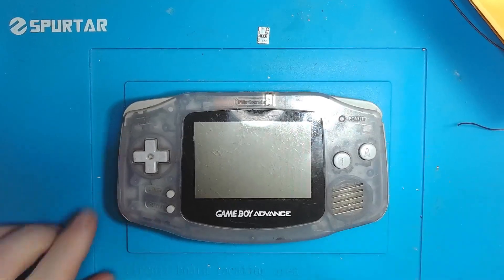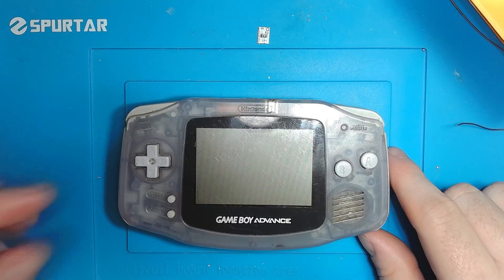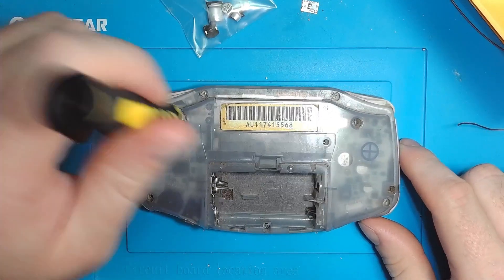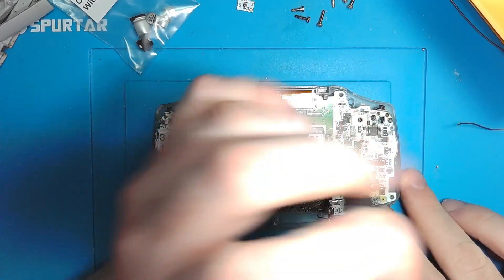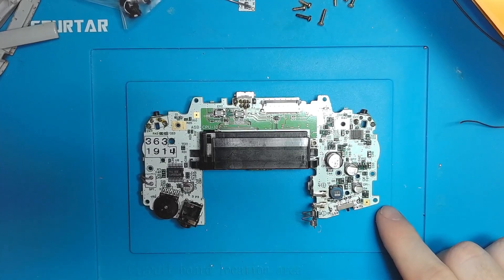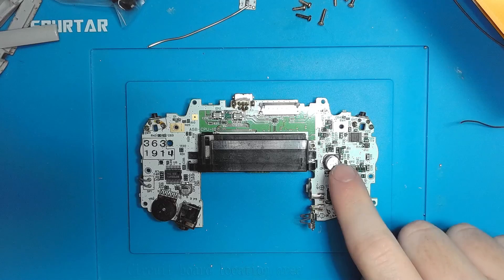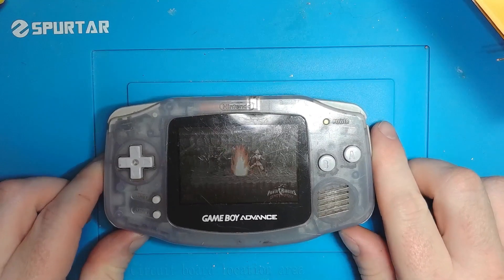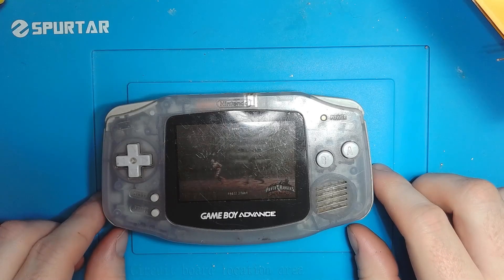Replacing the capacitors in my Game Boy Advance and installing Helder's 'GBA On Fix'.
In this video I continue to future proof a Game Boy Advance AGB-001 by replacing the capacitors and installing Helder's 'GBA On Fix'.

Timecodes
0:00 Intro
1:20 GBA disassembly
3:03 Overview
4:48 Capacitor removal and clean up
9:09 Capacitor replacement
13:48 Installing Helder's On Fix
16:20 Testing and final thoughts
18:00 Outro